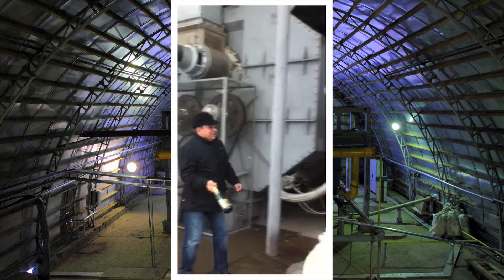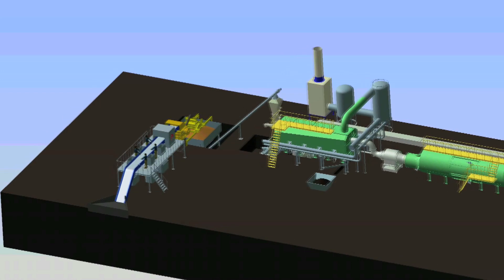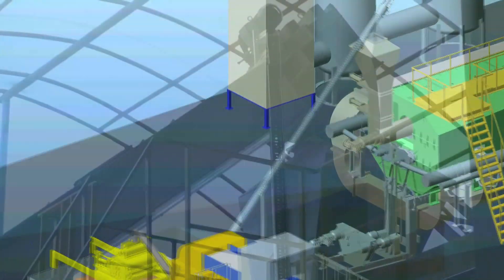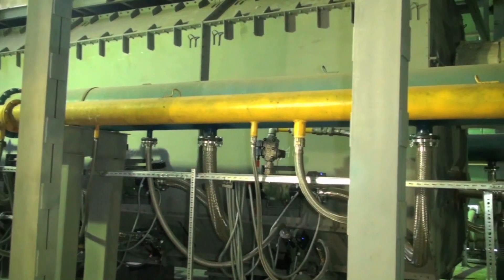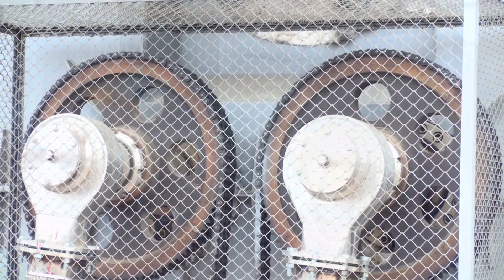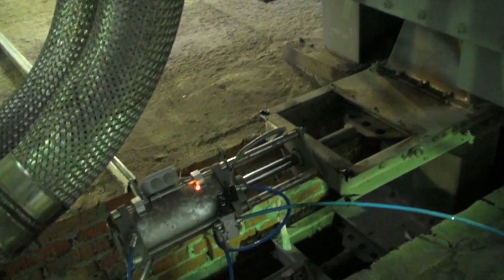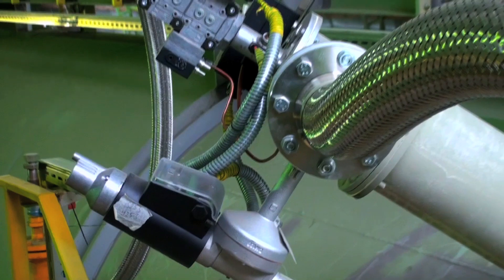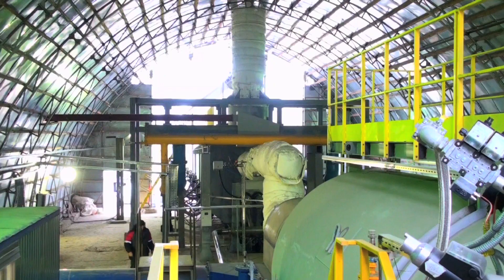Waste-To-Energy Pyrolysis Conversion Process (eng)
Watch our demonstration video to learn how the Waste Conversion Pyrolysis system works.  The innovative high-temperature pyrolysis equipment designed and produced by Green Light Energy Solutions has been filmed in operation within the full-scale pilot unit in Moscow region. The unit has the production capacity of approx. 305 tons of raw minicipal waste per day. It  was assembled and tested in late 2011.